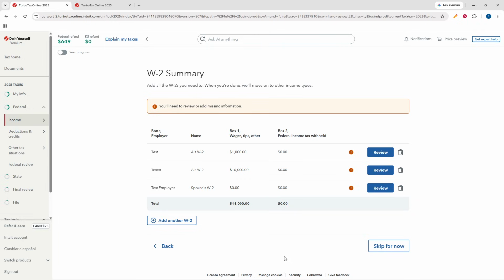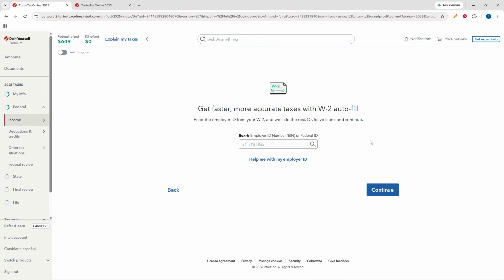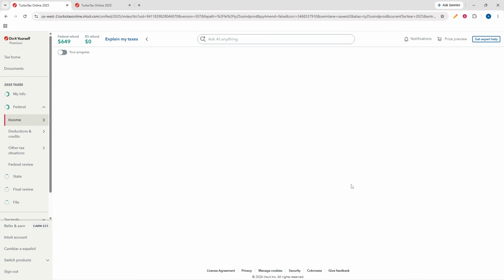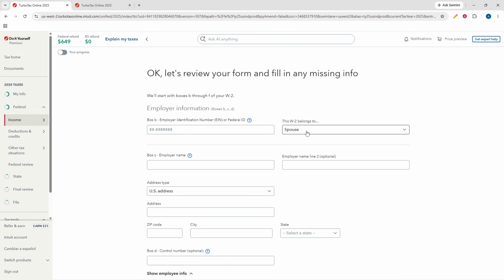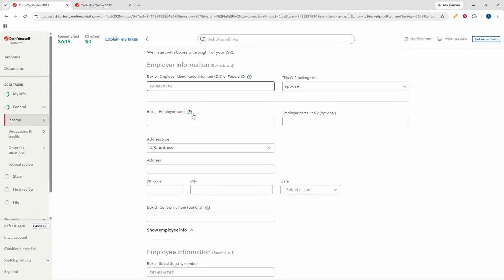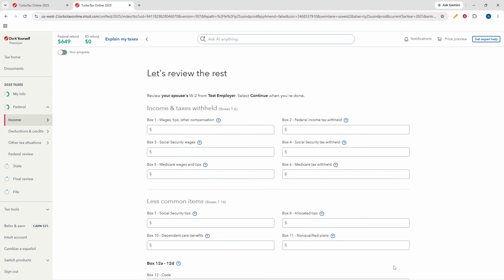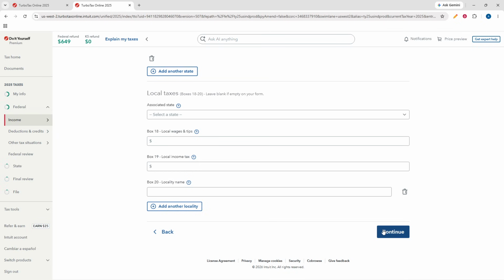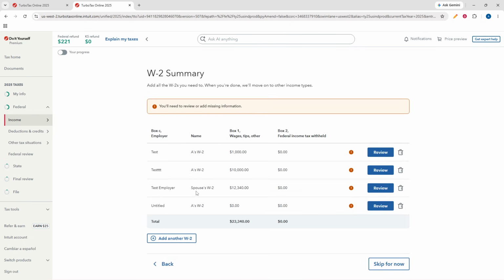How to Add Your Spouse's W-2 in TurboTax [2026 Full Tutorial]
In today's video, I'll show you how to add your spouse's W-2 in TurboTax step by step. Whether you're filing a joint tax return, reporting your spouse's wages, or completing your tax return accurately, this guide will help you enter your spouse's W-2 information in TurboTax.

You'll learn how to access the W-2 section, add your spouse's W-2, enter employer and wage information, review the details for accuracy, and continue filing your joint tax return.